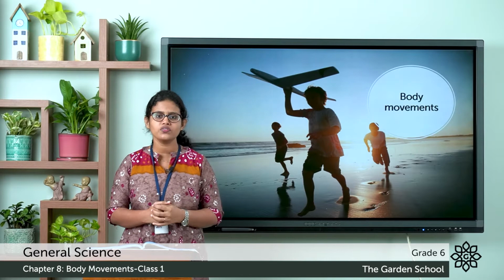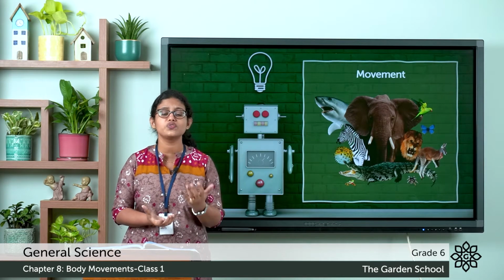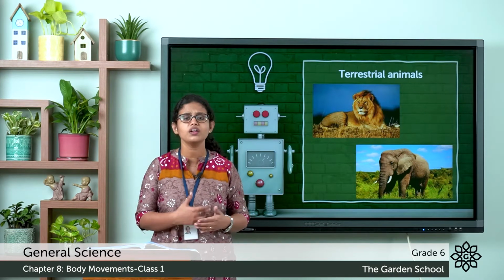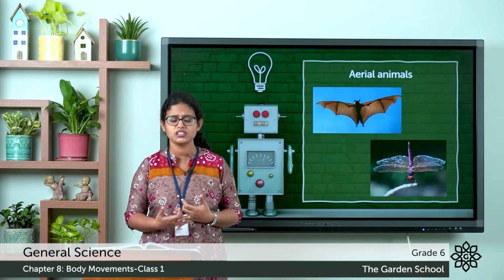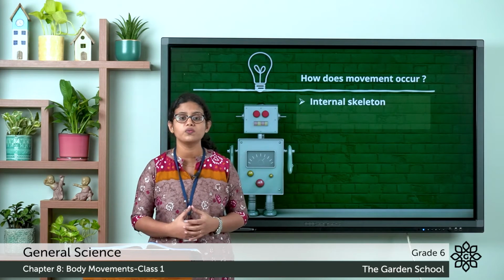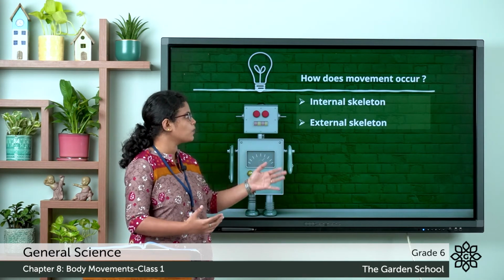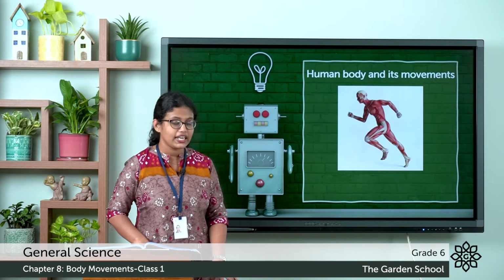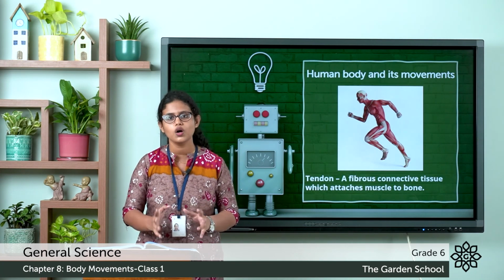Grade 6 General Science Chapter 8 Class 1 Movements